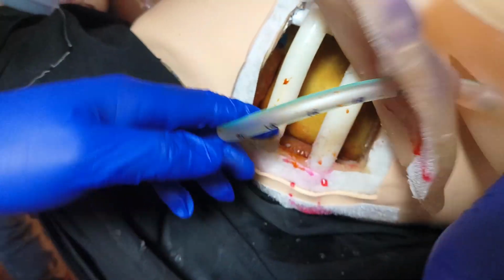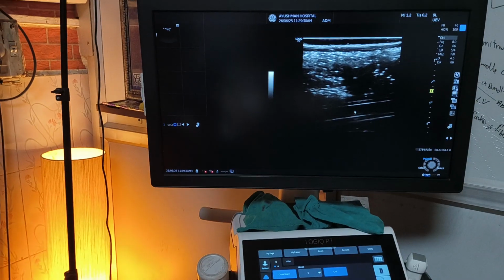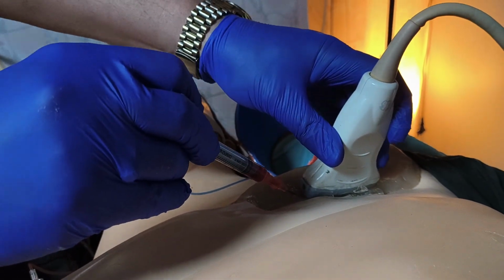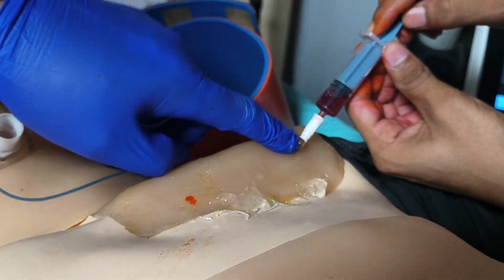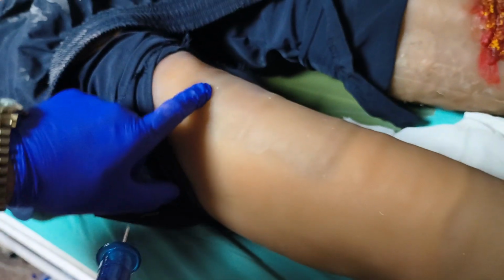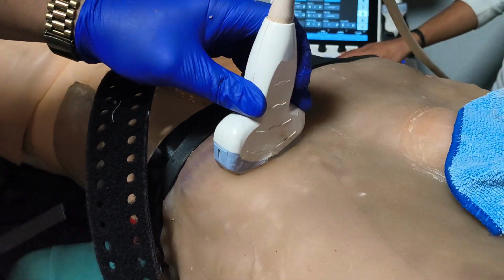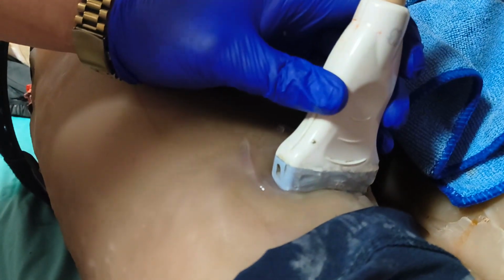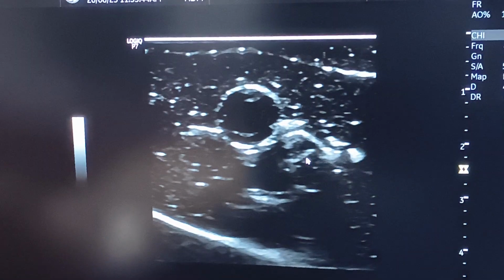Hi Fidelity Verve Moulaged patient